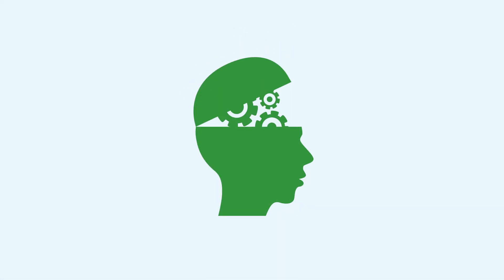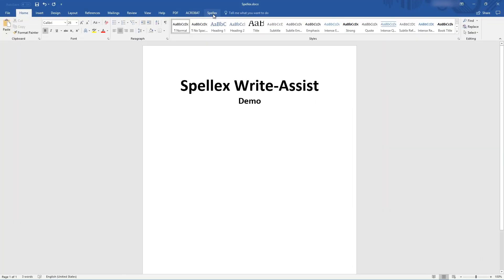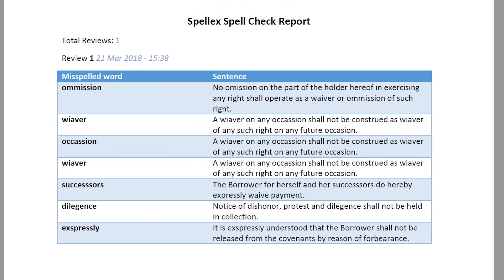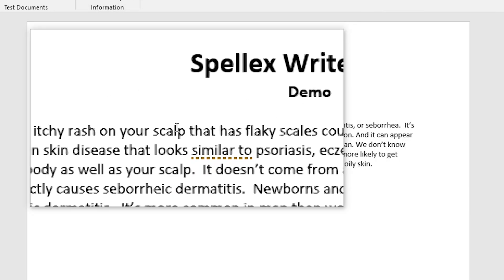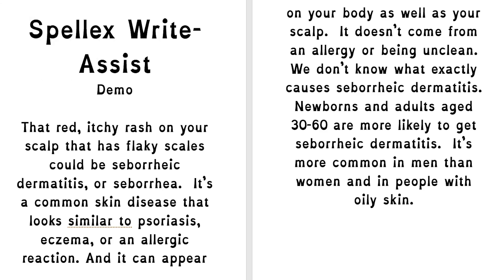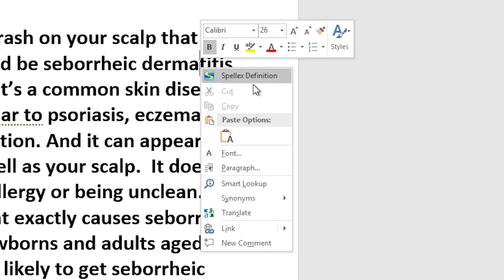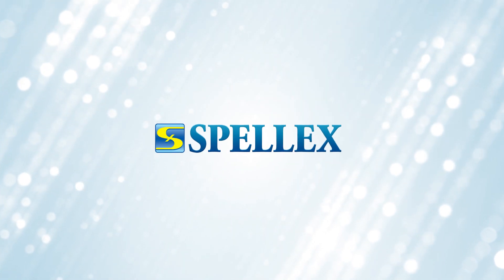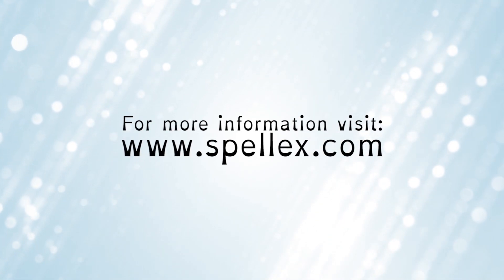Spellex Write-Assist for MS Office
Spellex Write-Assist for Microsoft Office is a complete AT solution that integrates within MS Word and helps individuals improve their writing, spelling, reading comprehension, and focus.